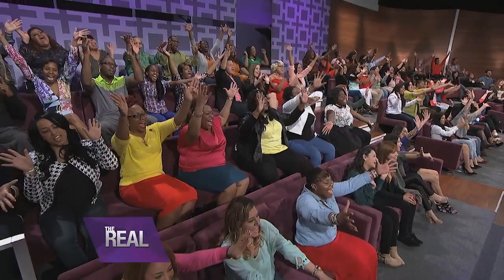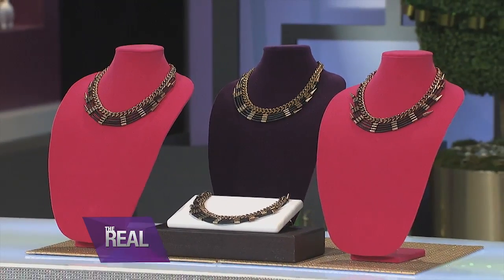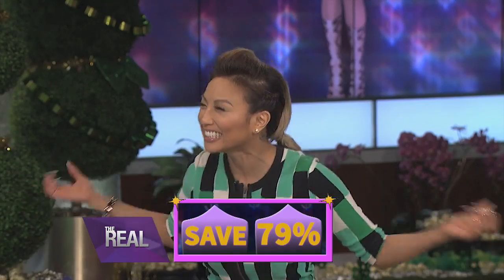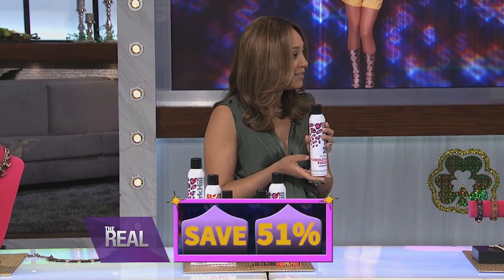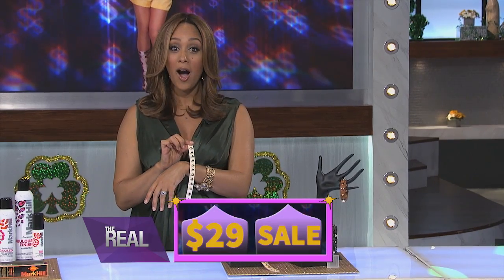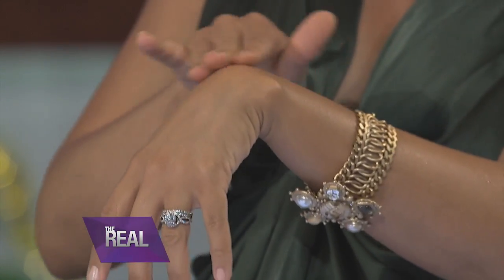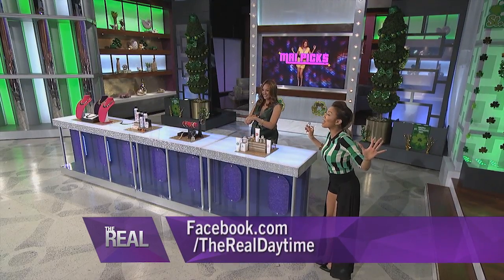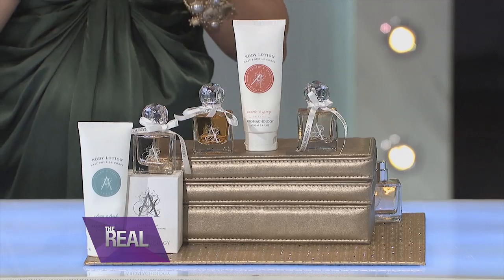More Mai Picks Fun!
It's that time of the week again… Mai Picks is back! This go-round, Jeannie shows off deals on an 18k Gold Plated Brass and Leather Necklace, a Hair Care Set by Mark Hill, Genuine Leather Geometric Stud Bracelets, and Perfume and Lotion Sets By Aromachology.